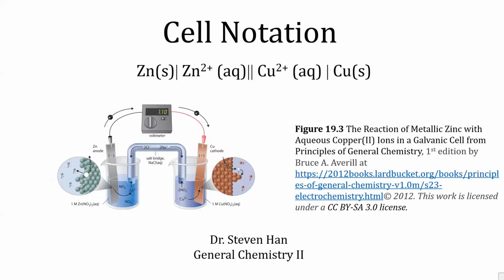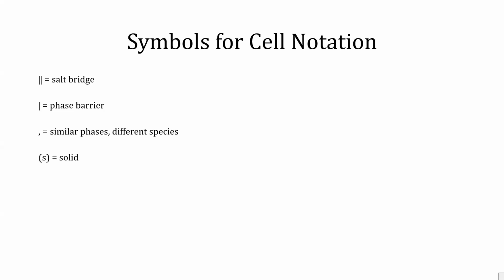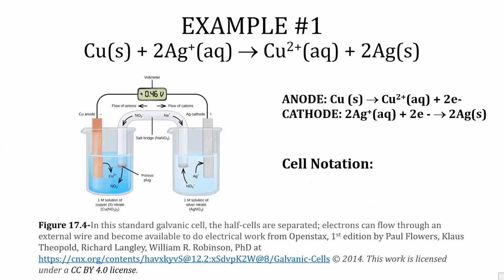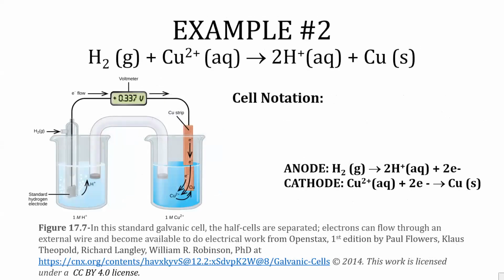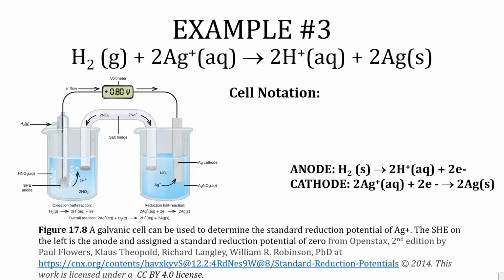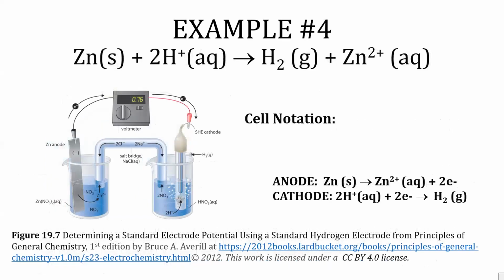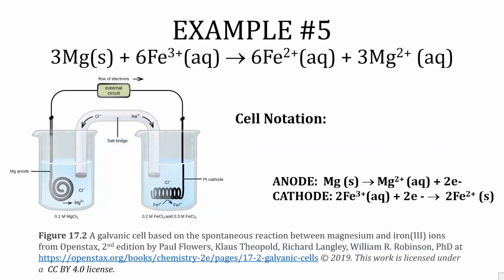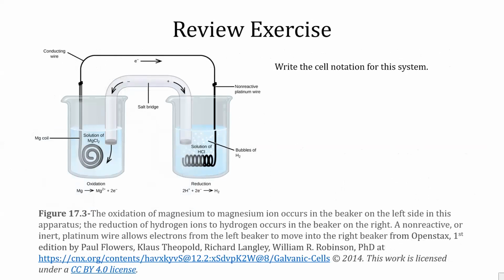Writing Cell Notation revised 08142020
Students will learn how to write the cell notation for various spontaneous reactions.